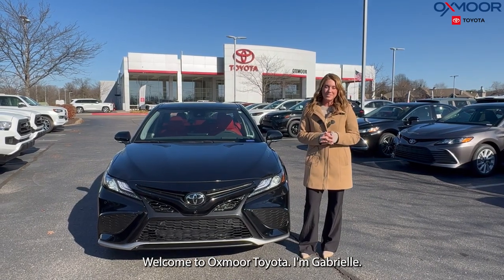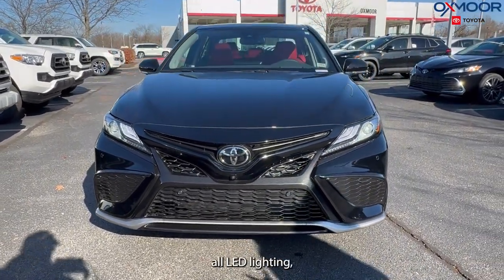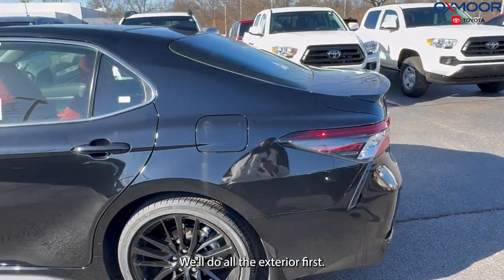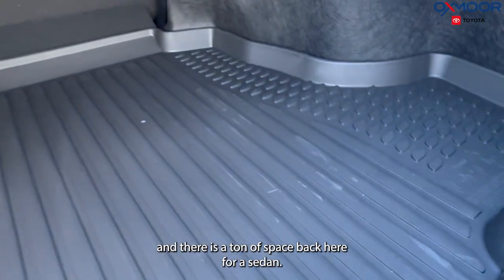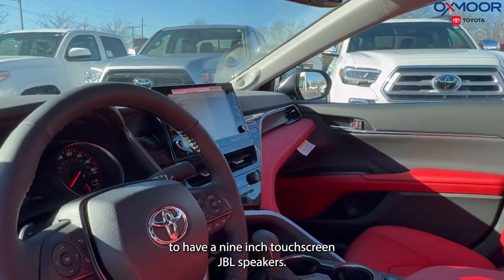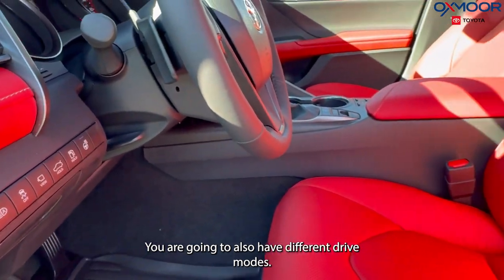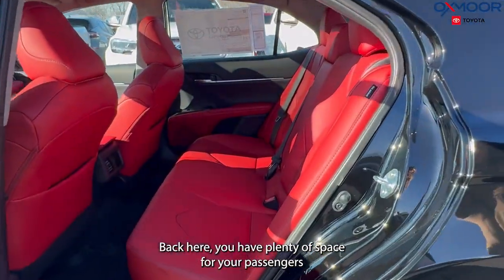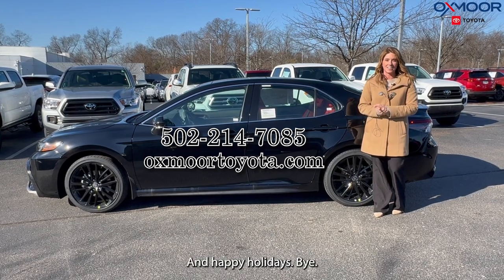Unveiling the Future of Sedans: The 2024 Toyota Camry XSE at Oxmoor Toyota.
Unveiling the Future of Sedans: The 2024 Toyota Camry XSE!

Get ready to be captivated by the all-new 2024 Toyota Camry XSE. This sedan is setting new standards for style, performance, and innovation, and we're thrilled to introduce you to its incredible features.

🏁 Dynamic Performance:
Beneath the hood, the 2024 Camry XSE boasts a powerful engine that delivers an exhilarating driving experience. Whether you're cruising through the city or hitting the open highway, it's designed to provide excitement with every turn of the wheel.

🌟 Striking Design:
With its sleek lines, bold grille, and sporty accents, the Camry XSE is the epitome of modern elegance. Step inside, and you'll discover a meticulously crafted interior loaded with advanced tech and premium materials, ensuring every drive is a luxurious one.

🔌 Cutting-Edge Technology:
The Camry XSE features an intuitive infotainment system, advanced safety features, and smartphone integration, making every journey convenient and enjoyable.

Ready to experience the 2024 Toyota Camry XSE for yourself? Don't miss the chance to be among the first to explore this remarkable sedan.

Oxmoor Toyota
8003 Shelbyville Road